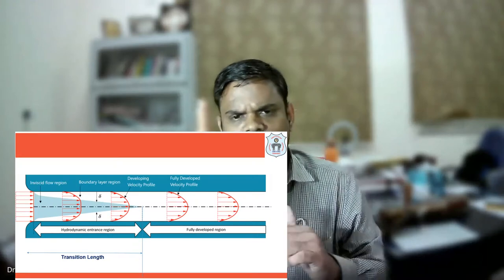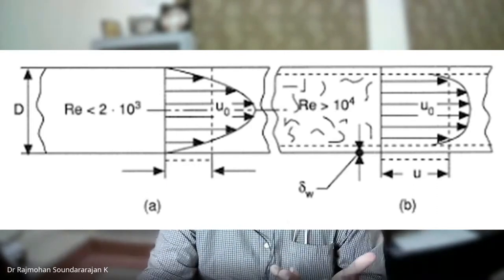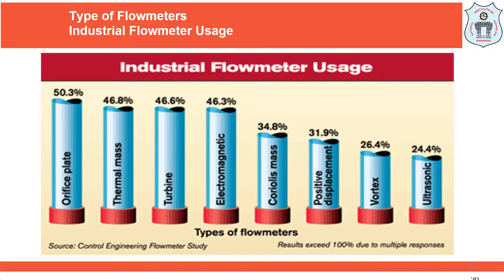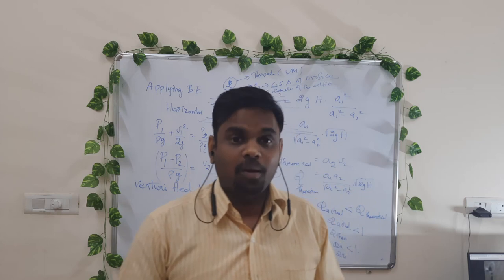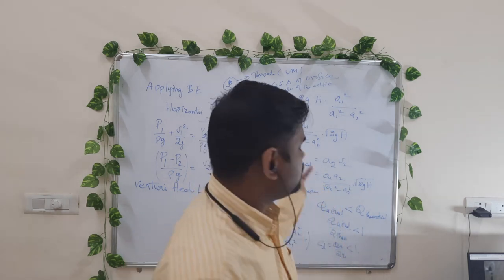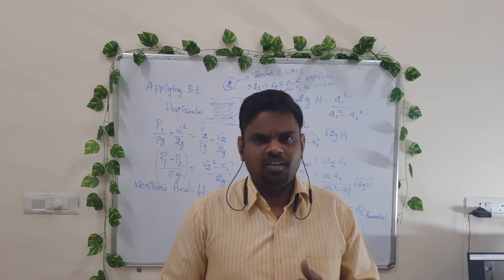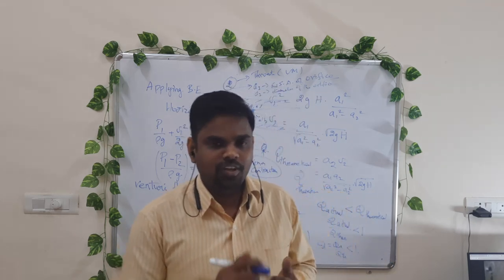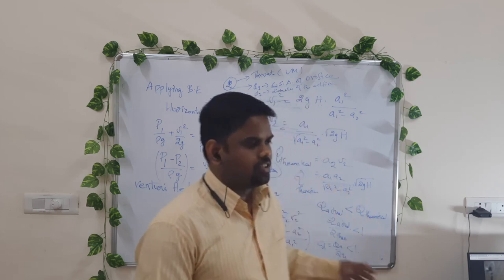Derivation of volumetric flow rate VenturimeterFluid Mechanics